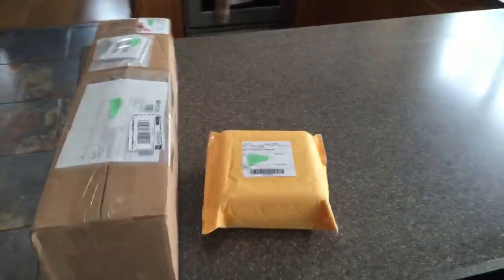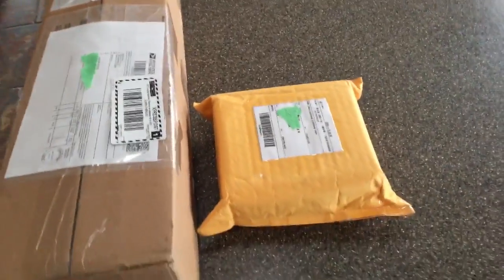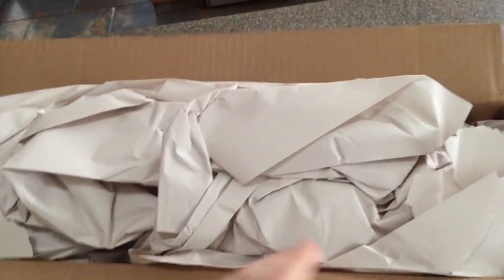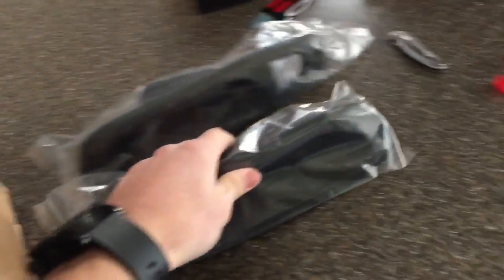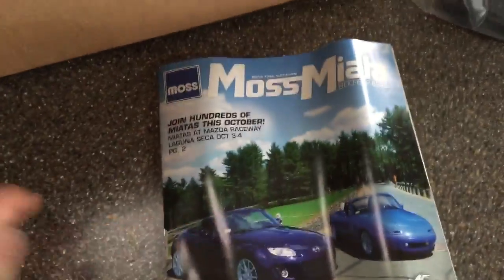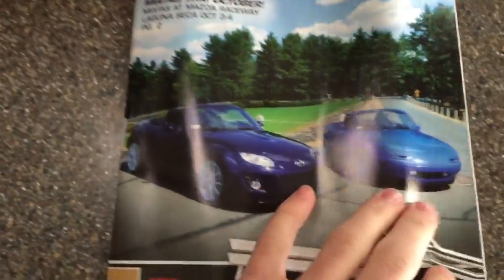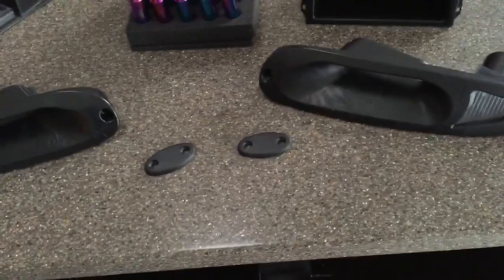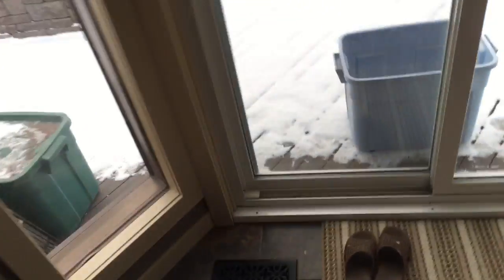Unboxing!!!!!! Turbo Miata build, part 7 but really part 1